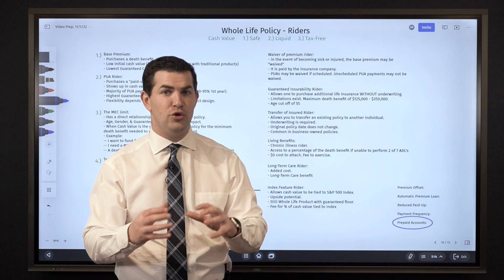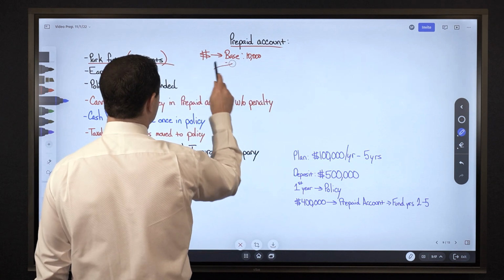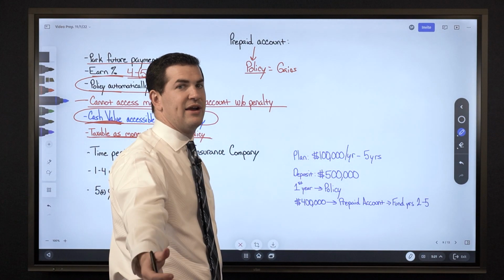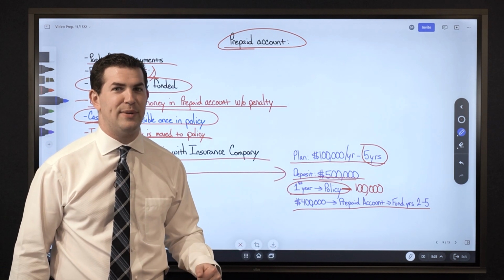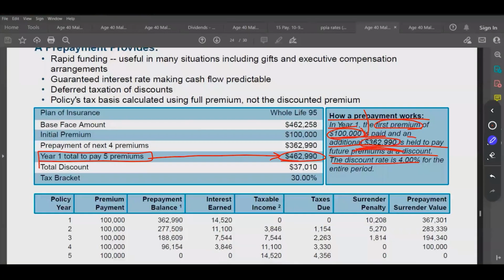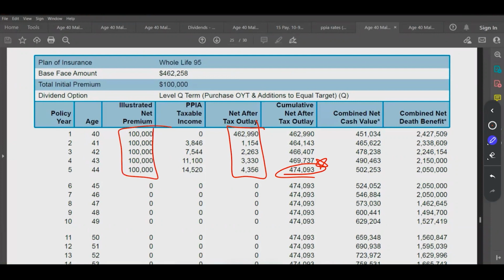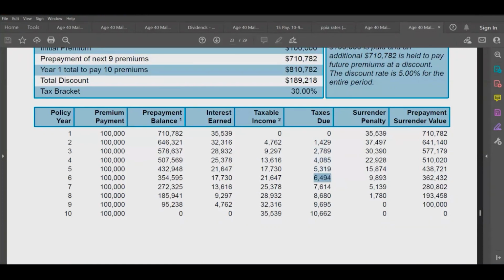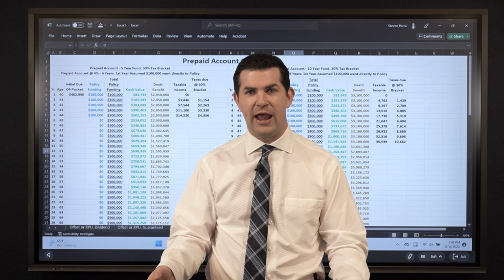Premium Deposit Accounts: What Are They? | IBC Global